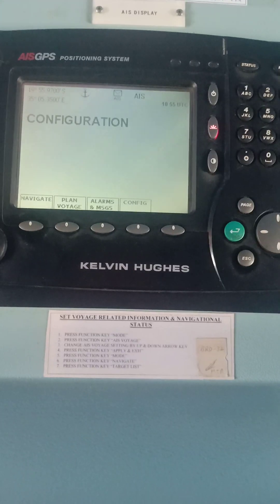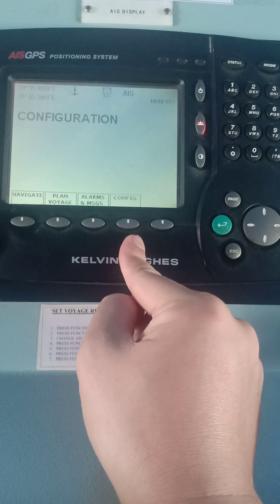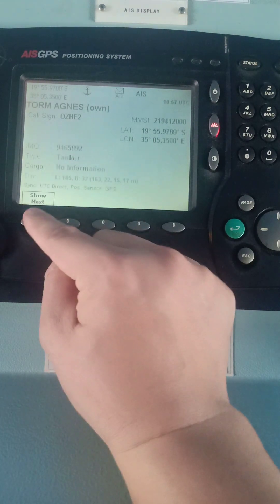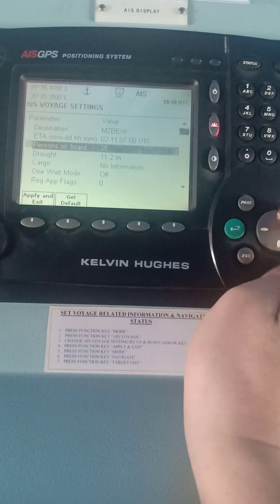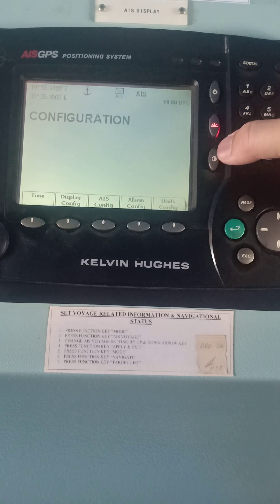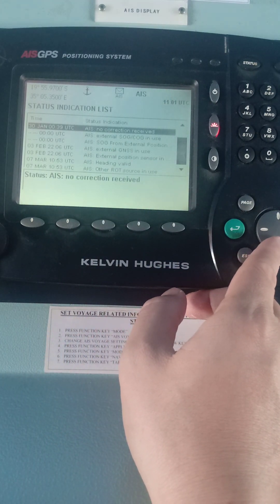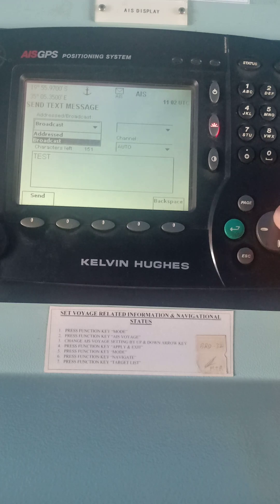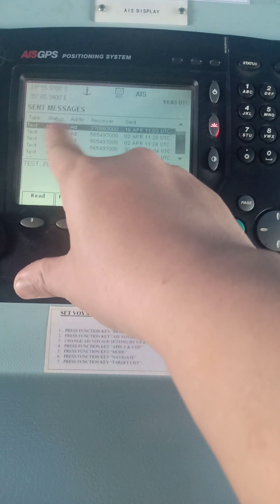NAVIGATOR HACKS! Send SRM using Auto ID System (AIS)-KELVIN HUGHES via broadcast/addressed MMSI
Sending SRM using Automatic Identification System(AIS)-KELVIN HUGHES via broadcast or addressed MMSI